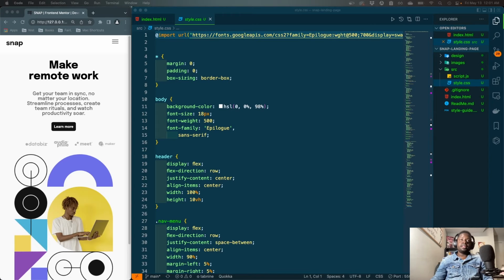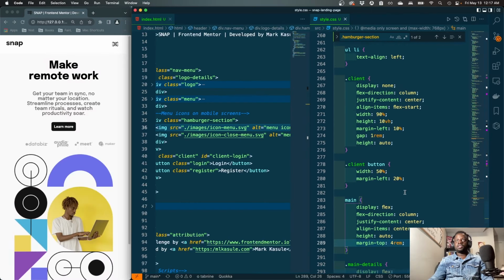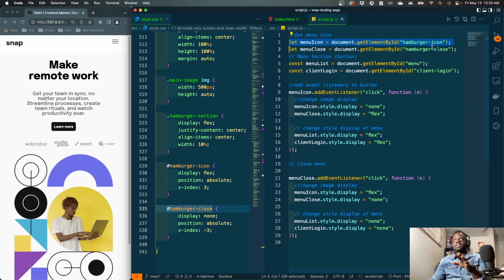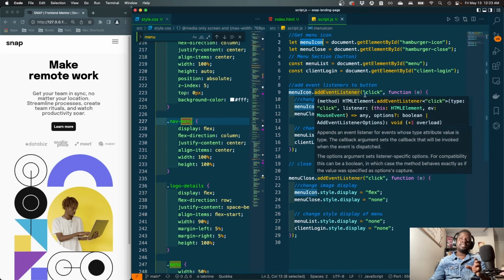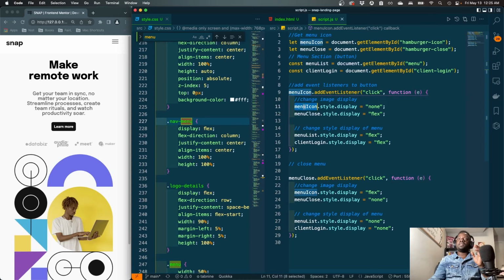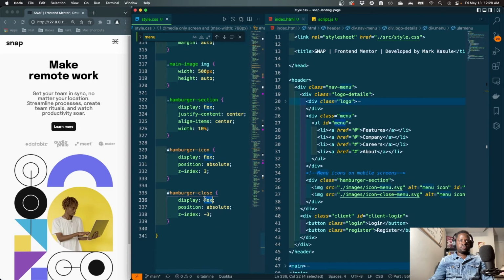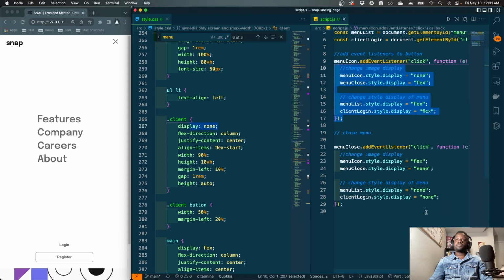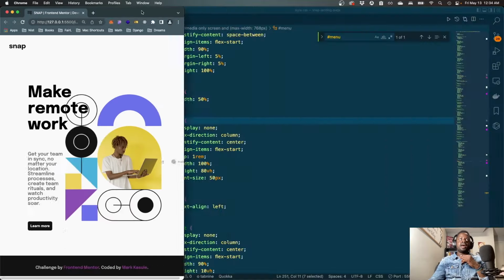HTML CCS3 Crash Course For Absolute Beginners | #2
Frontend Projects That Will Get You A Full-time Software Developer Job

In this crash course, I will show as much about HTML as I can. This is meant for absolute beginners. If you are interested in learning HTML but know nothing, then you are in the right place. We will be creating a cheat sheet with all of the common HTML5 tags, attributes, semantic markup, etc. We will not be focusing on CSS in this video. The CSS crash course will be released shortly after.

Brief Description
Your challenge is to build out this intro section with dropdown navigation and get it looking as close to the design as possible.
You can use any tools you like to help you complete the challenge. So if you've got something you'd like to practice, feel free to give it a go.
Your users should be able to:
* View the relevant dropdown menus on desktop and mobile when interacting with the navigation links
* View the optimal layout for the content depending on their device's screen size
* See hover states for all interactive elements on the page
Download the project and go through the README.md file. This will provide further details about the project and help you get set up.